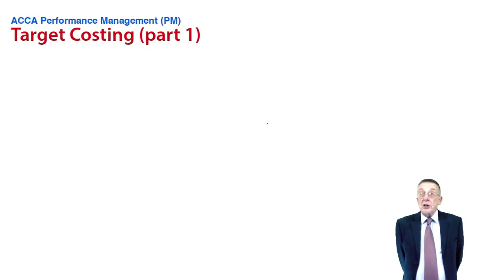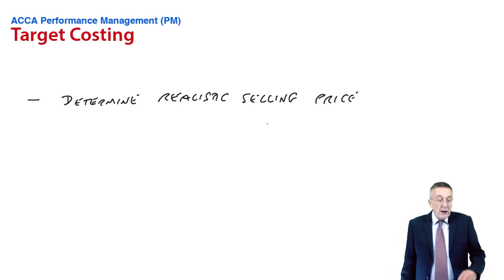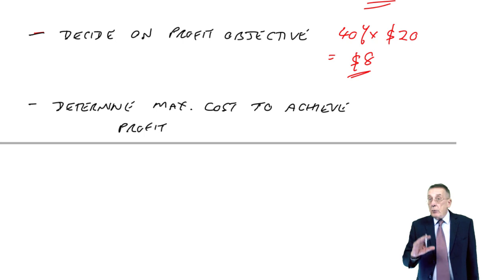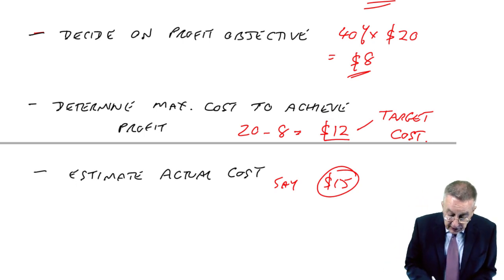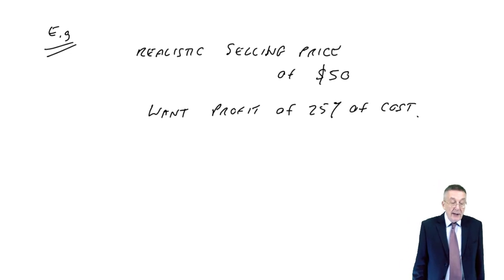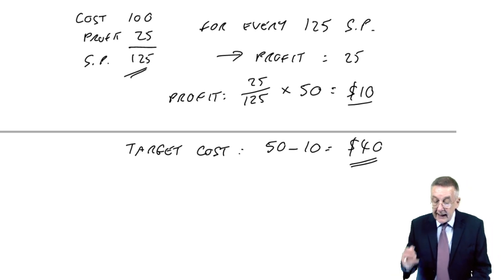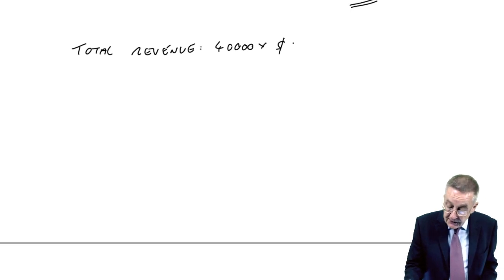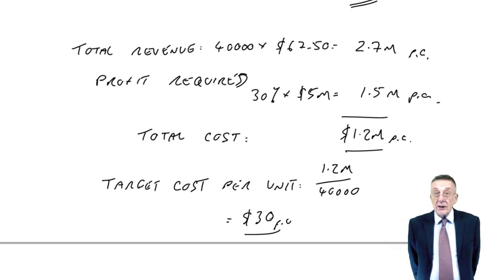Target costing - Lecture 1 - ACCA Performance Management (PM)